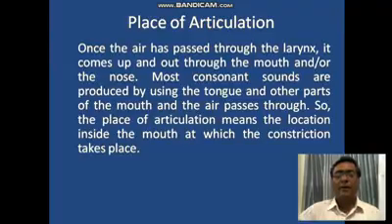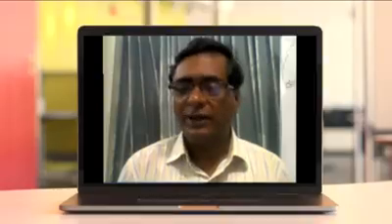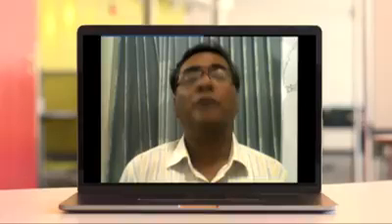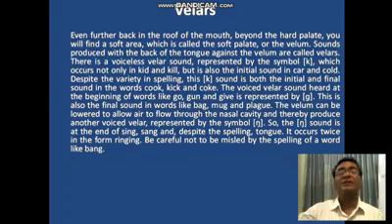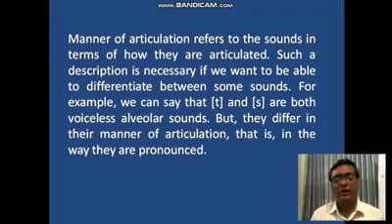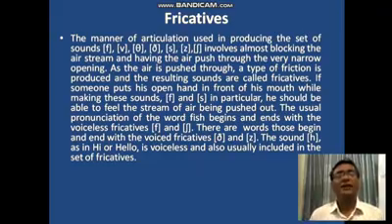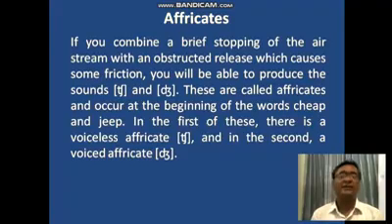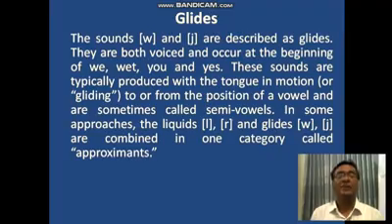Linguistics || Place of Articulation of Consonant Sound || 3rd year || English Literature School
This video has created for the sake of honours third year students of English Department of NU. But anyone can be getting help fom this video because here Place of Articulation of Consonant Sound has discussed very well.